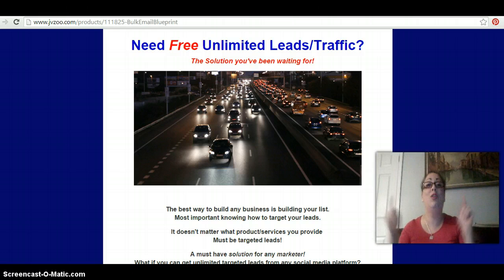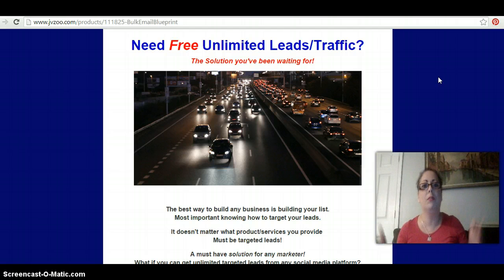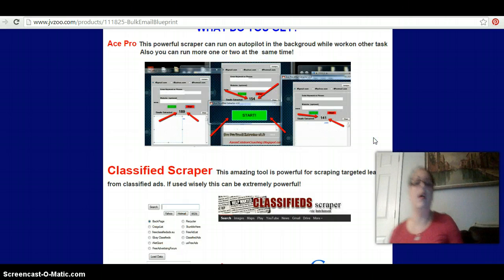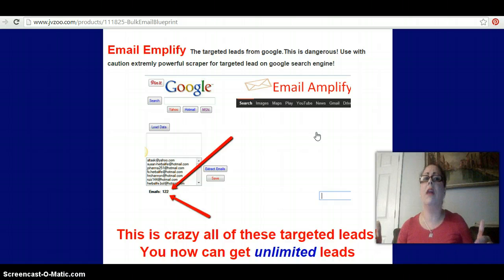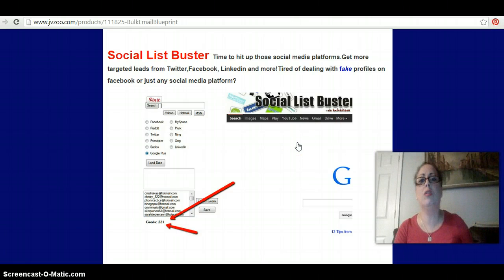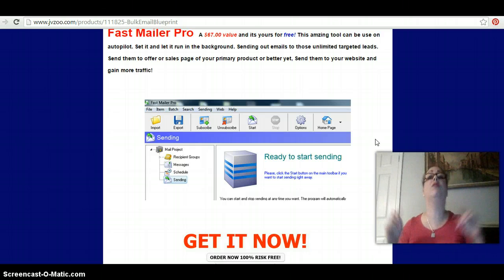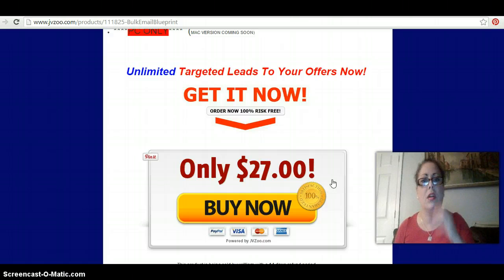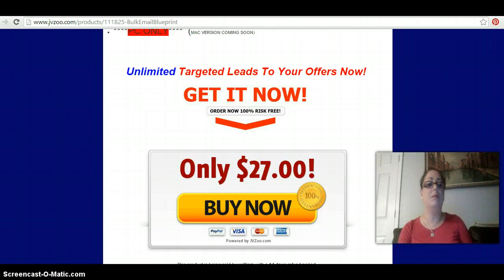Why all Newbies Need Bulk Email Blueprint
Why all Newbies Need Bulk Email Blueprint to Get Leads GET YOUR COPY NOW

traffic, get leads, leads, how to get traffic, how to generate leads